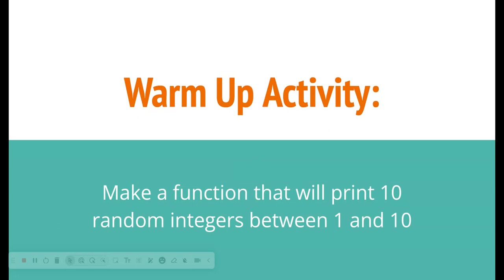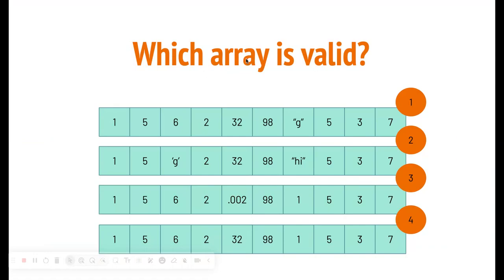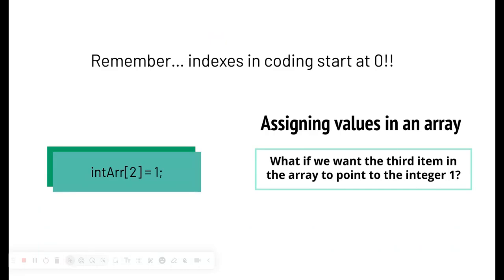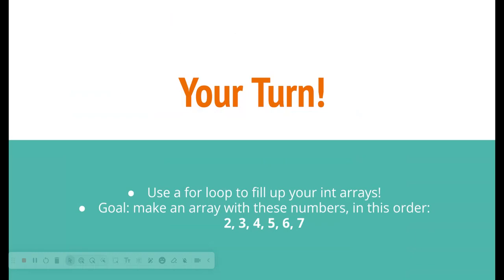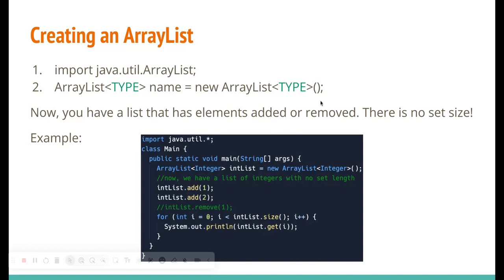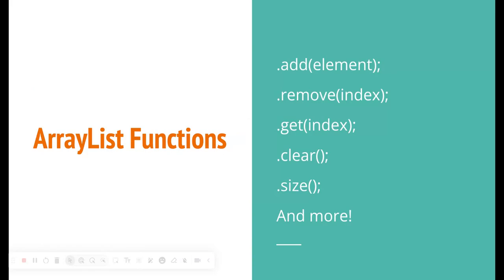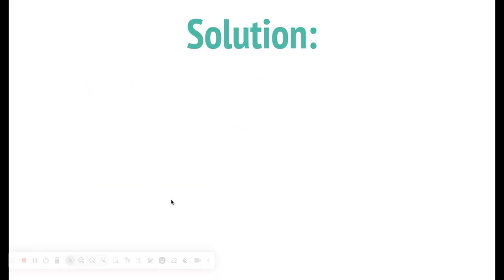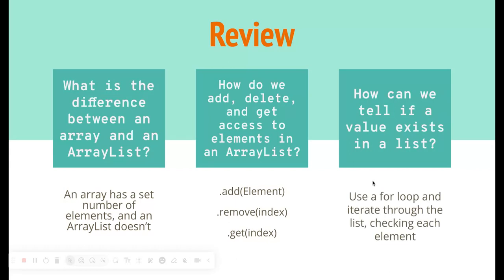Beginning Java Lesson 5